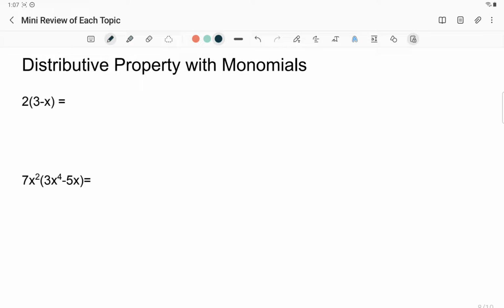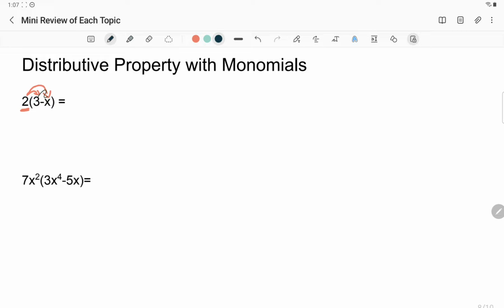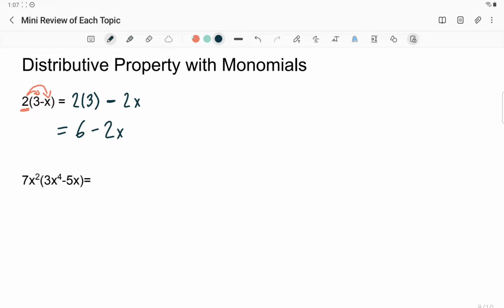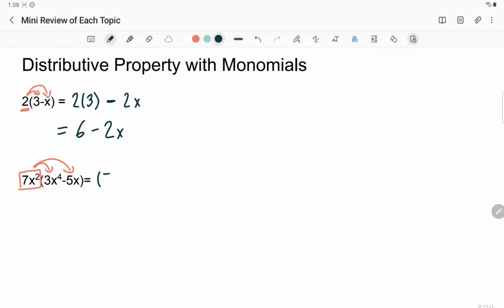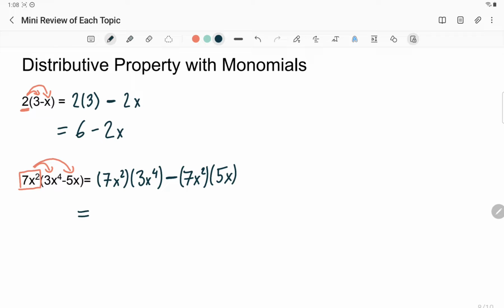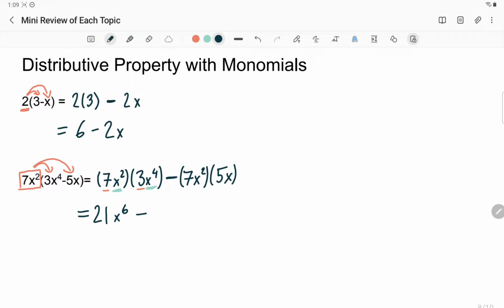Mini Example - Distributive Property with Monomials